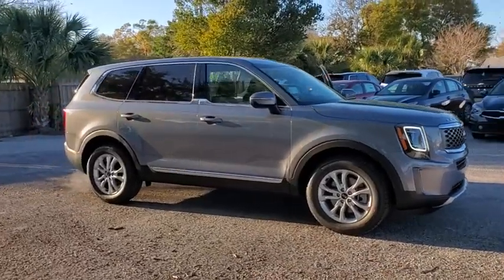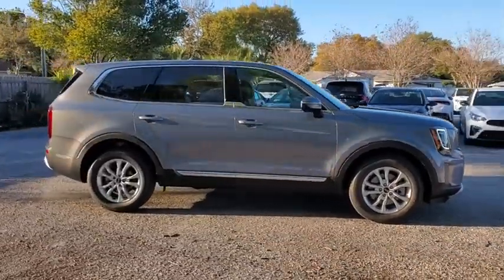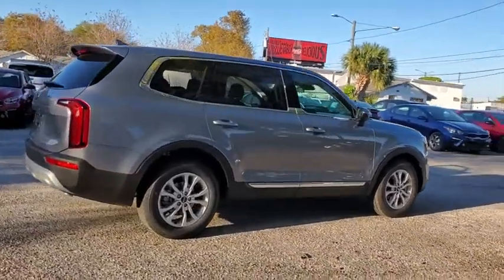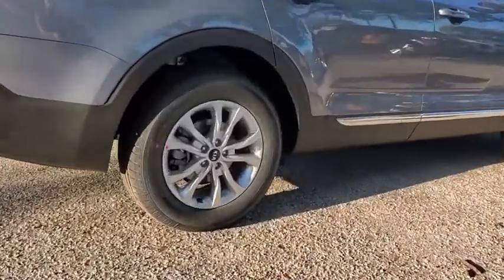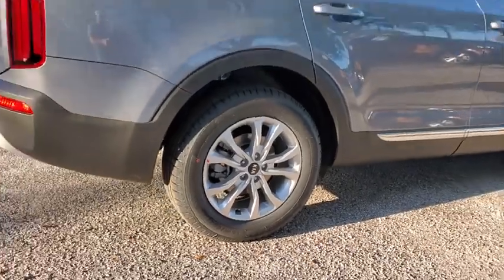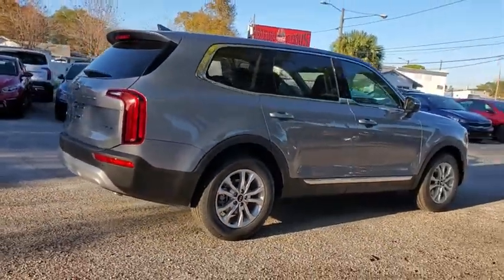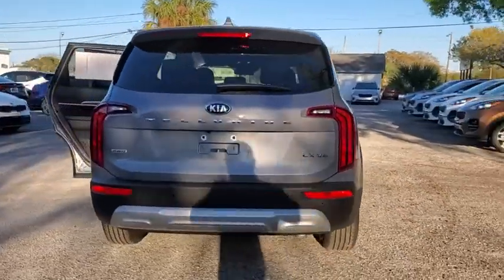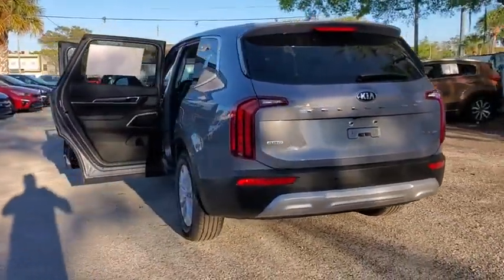2021 Kia Telluride St. Petersburg, Tampa, Clearwater, Palm Harbor, Largo, FL MG163596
Everlasting Silver New 2021 Kia Telluride available in St. Petersburg, Florida at Crown Kia. Servicing the Tampa, Clearwater, Palm Harbor, Largo, FL area.

5500 34th St. N.

Recent Arrival! This vehicle comes well equipped with {Standout Features} 3.648 Axle Ratio 3rd row seats: split-bench 4-Wheel Disc Brakes 6 Speakers ABS brakes Air Conditioning Alloy wheels AM/FM radio: SiriusXM Apple CarPlay & Android Auto Brake assist Bumpers: body-color Carpeted Floor Mats Delay-off headlights Driver door bin Driver vanity mirror Dual front impact airbags Dual front side impact airbags Electronic Stability Control Emergency communication system: 911 Connect Four wheel independent suspension Front anti-roll bar Front Bucket Seats Front Center Armrest Front reading lights Fully automatic headlights Heated door mirrors Illuminated entry Knee airbag Leather steering wheel Low tire pressure warning Occupant sensing airbag Outside temperature display Overhead airbag Overhead console Panic alarm Passenger door bin Passenger vanity mirror Power door mirrors Power steering Power windows Radio data system Radio: AM/FM/SIRIUS Display Audio Rear air conditioning Rear anti-roll bar Rear Bumper Protector Rear seat center armrest Rear window defroster Rear window wiper Remote keyless entry Security system SOFINO Leathertte Seat Trim Speed control Speed-sensing steering Split folding rear seat Spoiler Steering wheel mounted audio controls Tachometer Telescoping steering wheel Tilt steering wheel Traction control Trip computer Turn signal indicator mirrors Variably intermittent wipers and Wheels: 7.5 x 18 Painted Finish Alloy. Everlasting Silver 2021 Kia Telluride LX 3.8L V6 DGI DOHC Dual CVVT 8-Speed Automatic Price includes: $400 - Military Program. Exp. 03/01/2021